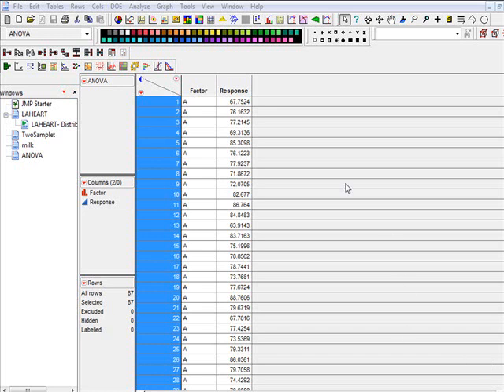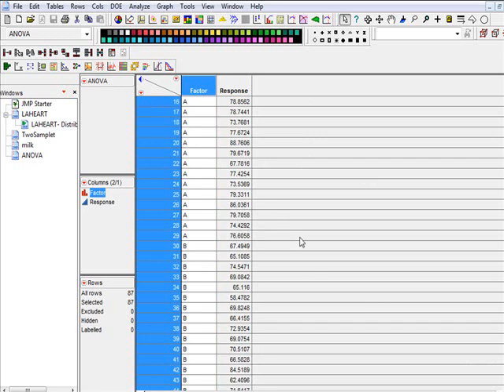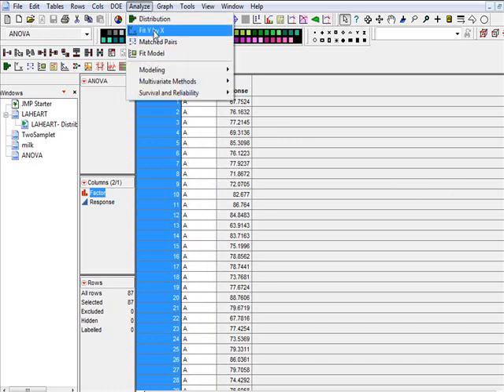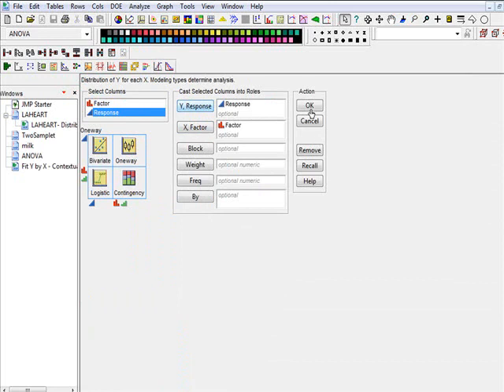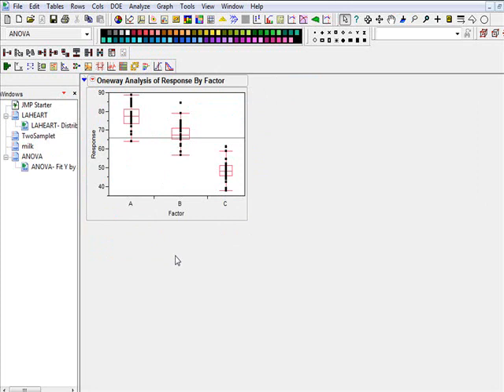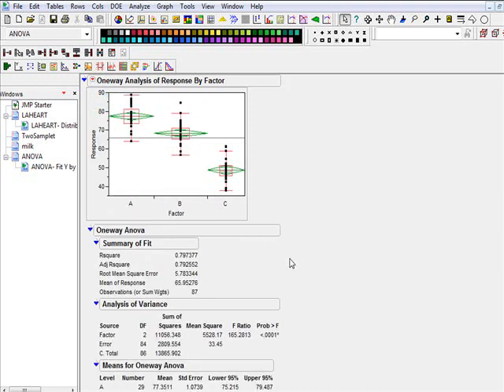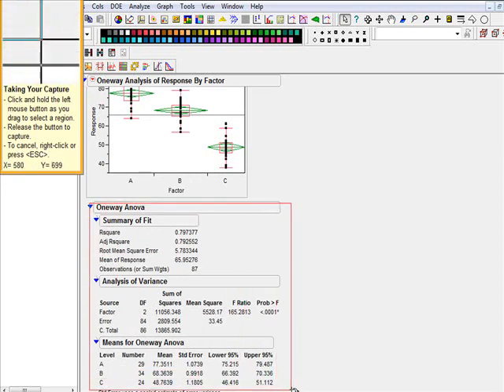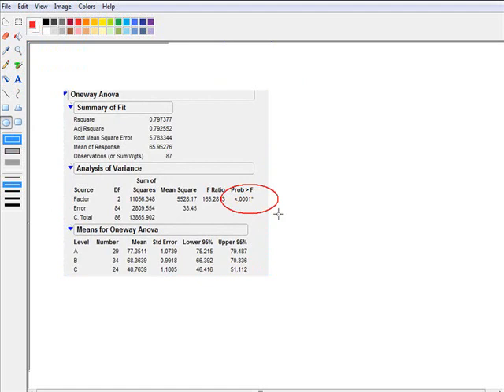JMP for One Way ANOVA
Steps to use JMP7 for one way ANOVA